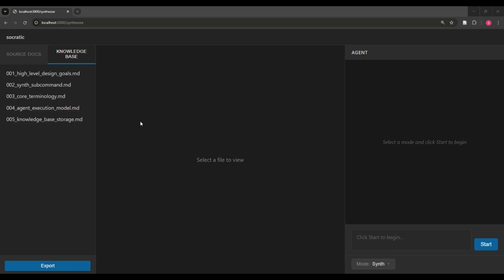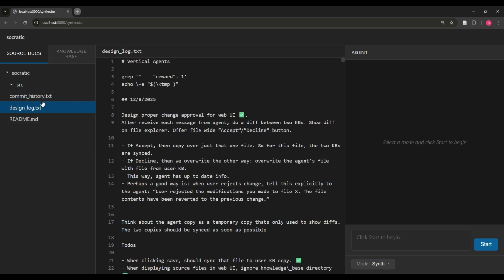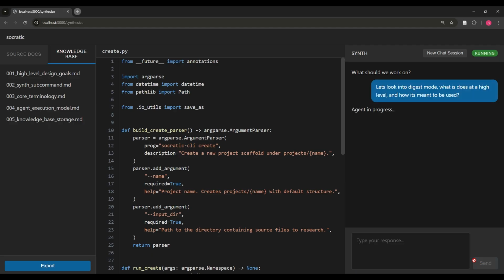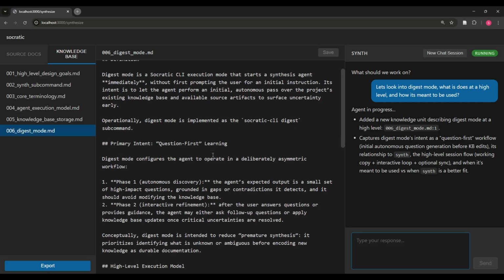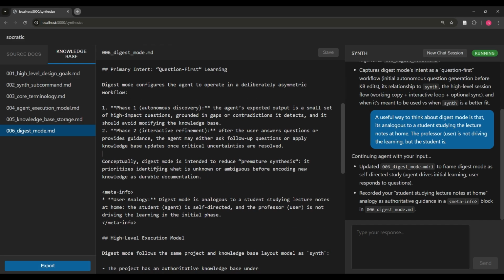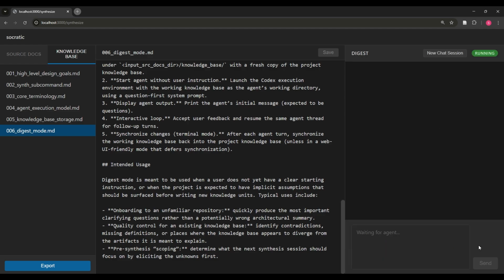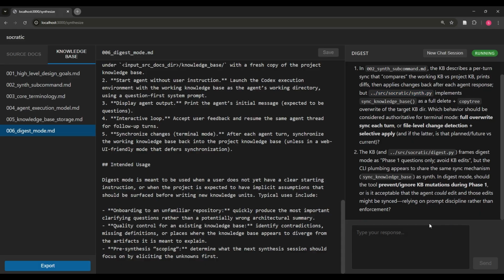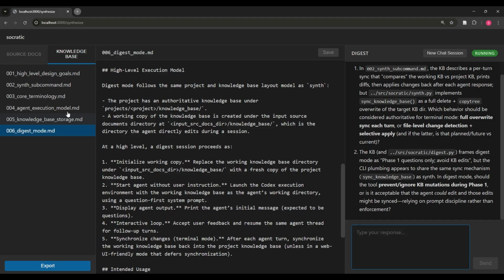Teach Your Agents What You Know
A demonstration of Socratic, an open source tool for synthesizing knowledge